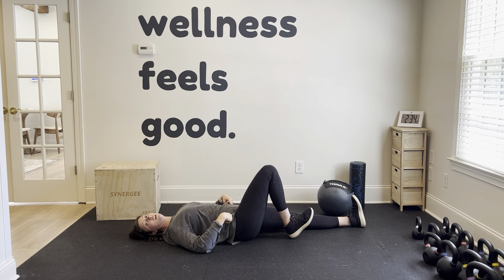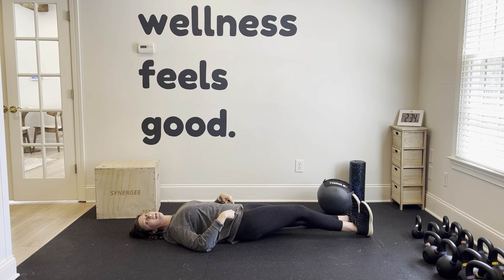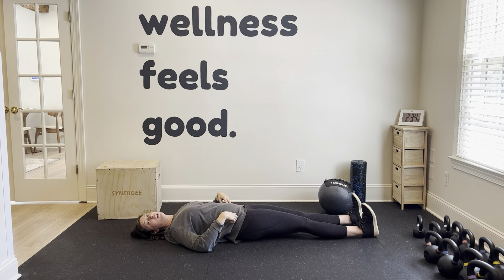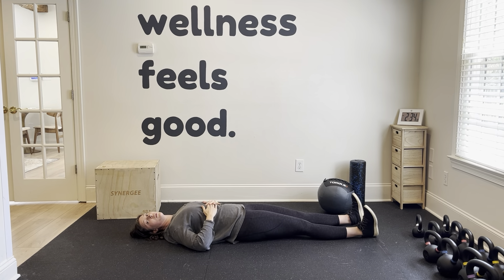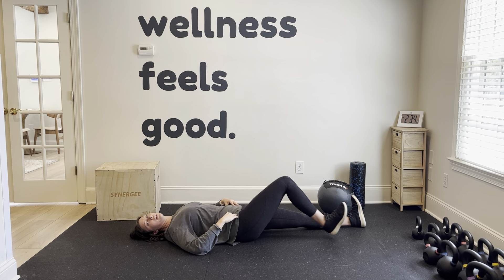Heel Slides with Core Control